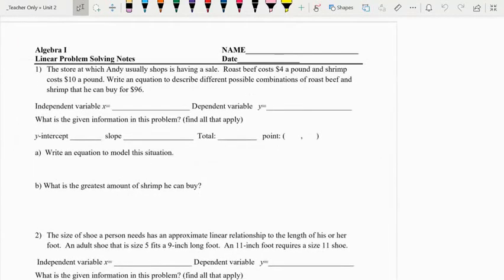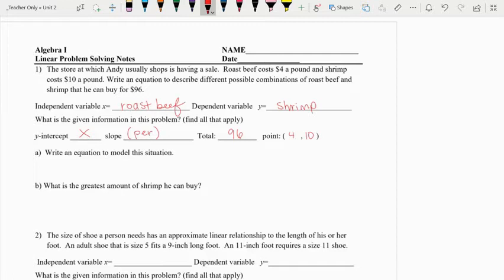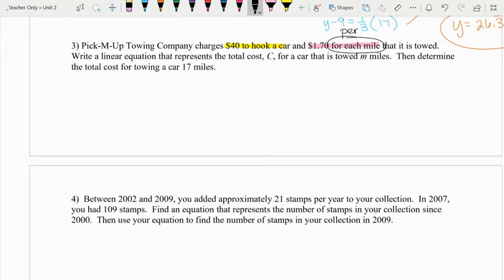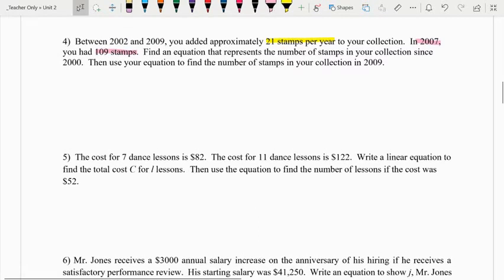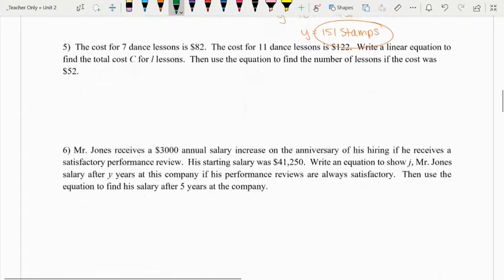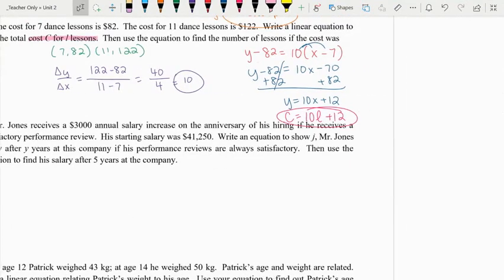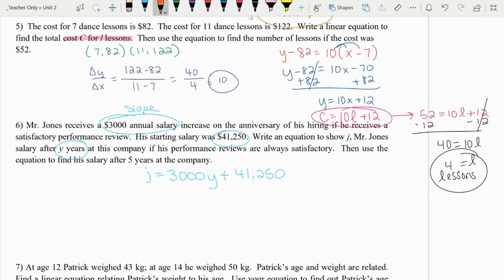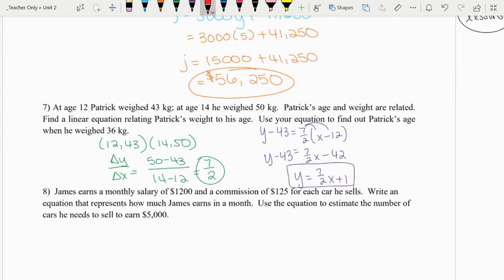Application Problems (A1)